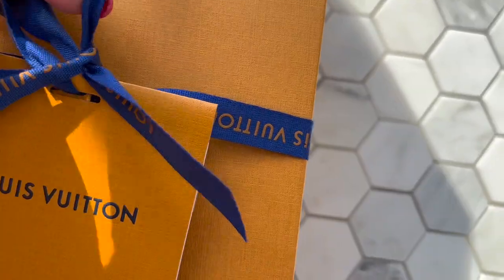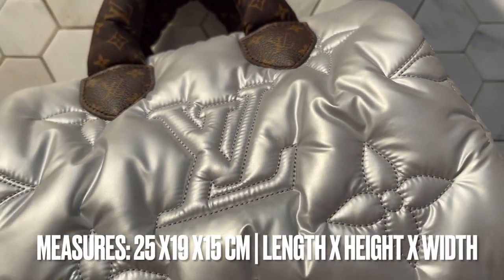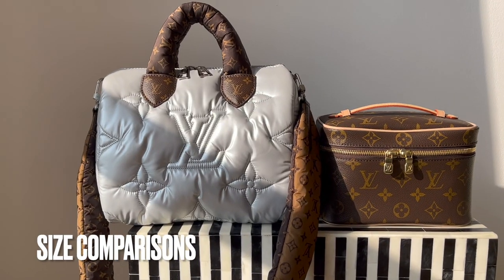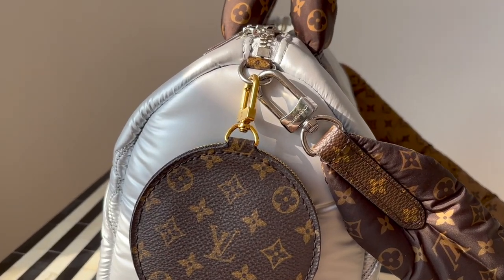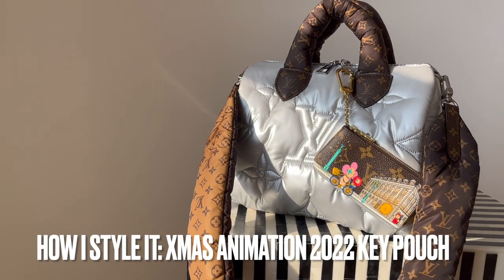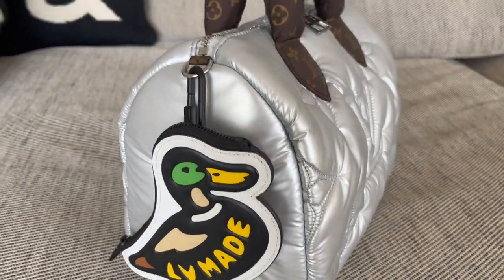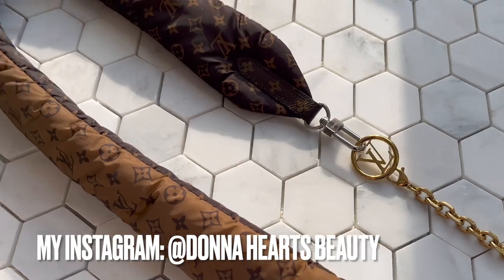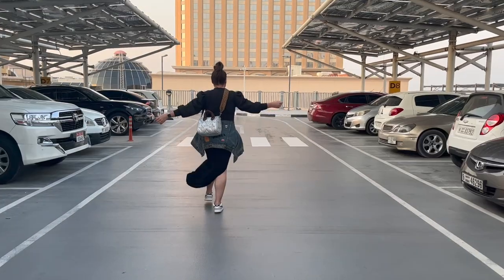Louis Vuitton SPEEDY BANDOULIÈRE 25 Silver Nylon Unboxing - LV SKI COLLECTION 2022 | How I Style It!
Today I'm excited to be doing a LouisVuitton Silver Speedy Bandoulière 25 Unboxing & Review. Often referred to as the PUFFY or PILLOW LouisVuittonSpeedy …I show you how I style it and wear it and even how to lengthen the LVSpeedy25 bag strap for an even more practical and wearable crossbody bag. I also share some more tips and tricks and give you my ONE WEEK UPDATE of wearing it daily.

One thing to note, I was getting asked on my Instagram, what is the actual difference between the Speedy and Speedy Bandoulière? The short answer is that the Bandoulière is more structured than the regular speedy.

As part of my Louis Vuitton Unboxing this video covers:

⏱ TIMESTAMPS:
0:00 Introduction.
0:20 Unboxing Starts.
0:40 Unveiling My Speedy Bandoulière 25.
3:05 Size Comparisons: With My Nice Mini & Speedy 35.
3:30 How I Style It | LV MPA Coin Purse.
4:55 How I Style It | LV Virgil Clouds.
6:00 How I Style It | Xmas Animation 2022 Key Pouch.
6:35 How I Style It | Nigo x Virgil Duck Coin Card Holder.
7:25 How To Lengthen Strap.
8:50 Thoughts | One Week Update.
9:45 Mod Shots.
10:00 Outro.

HOW I MAKE MY YOU TUBE VIDEOS | APPLE:
I shoot ALL my YouTube videos with my Apple iPhone13 …disclaimer, I love it!
And then I edit on my 13 inch MacBook Pro M1 2020 laptop using iMovie. So fast!

Love and Luck,
Donna xoxo